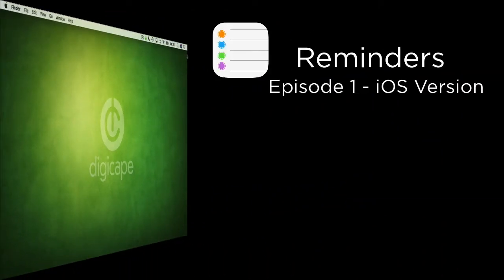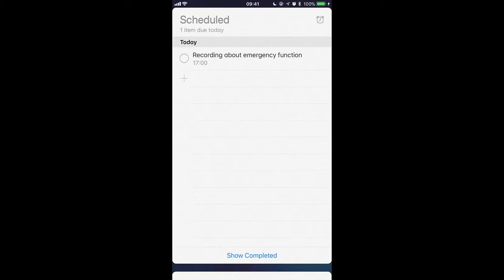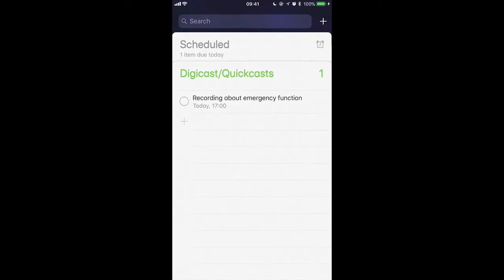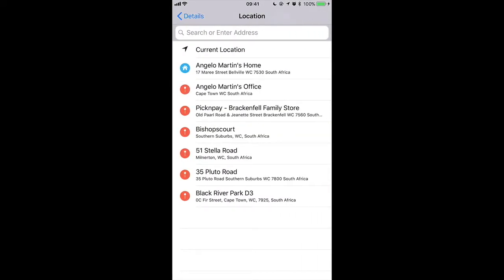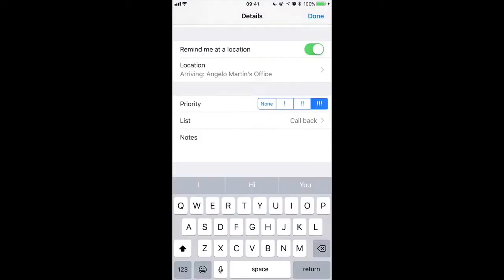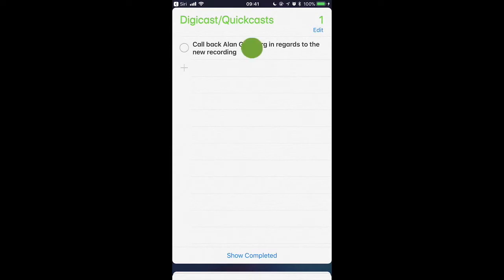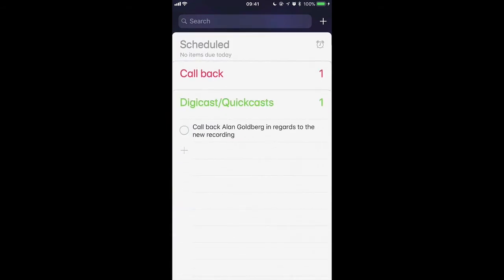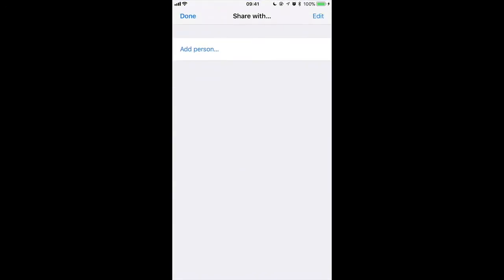Digicast 017: Reminders - Episode 1 - iOS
Reminders is a deceptively powerful multi-list to-do app. iCloud enabled, it's possible to create, amend and access your reminders from any of your devices, whether on your Mac, your iPad, your iPhone or from the web.

Add location services and alarms, you have a sweet little tool that'll keep you organised and on time.

In this episode we look at setting up your iPhone/iPad and how to use Siri to generate new items on the go.